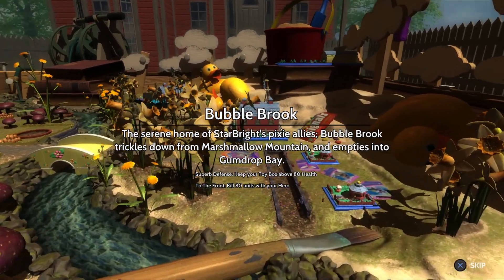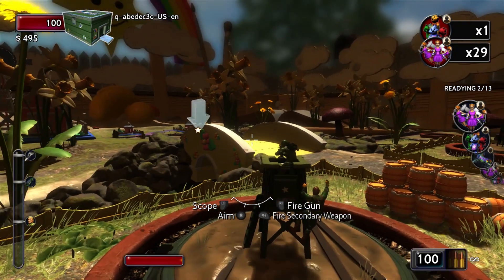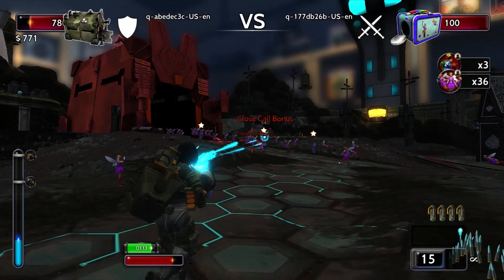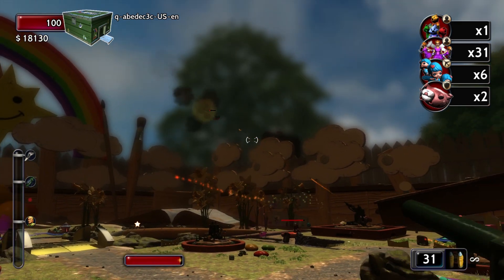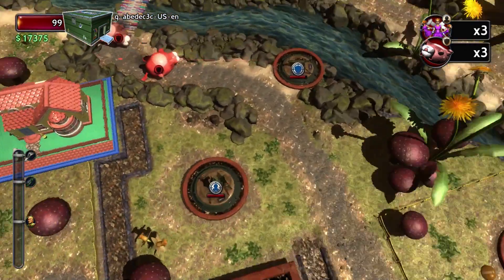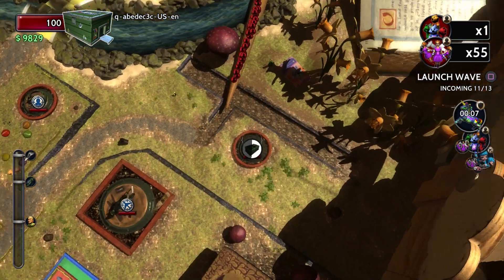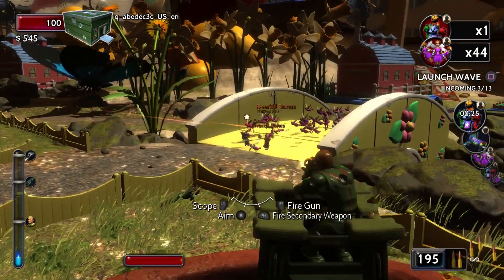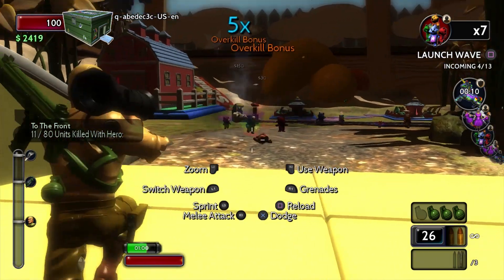Toy Soldiers: War Chest Preview!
Toy Soldiers: War Chest is an upcoming melding overhead strategy with grounded action!